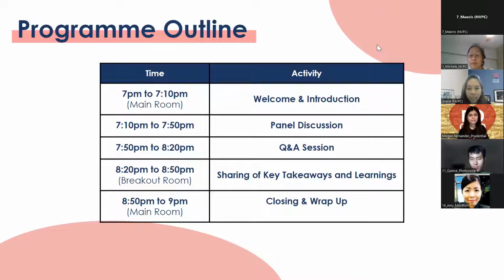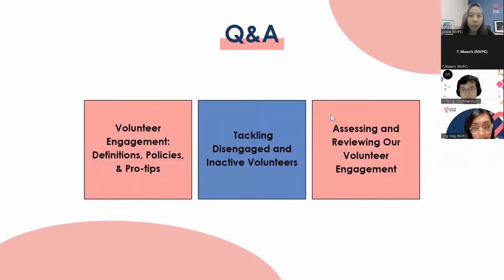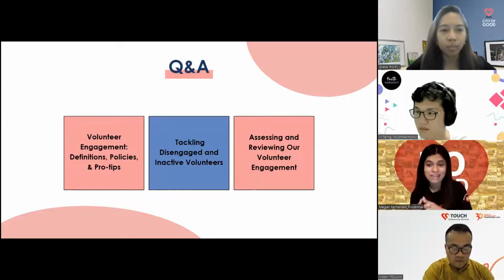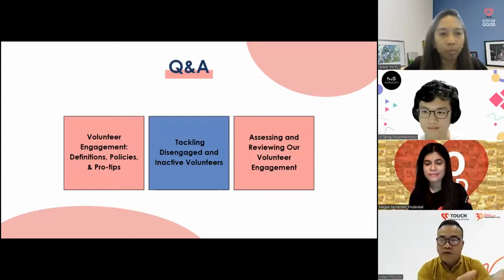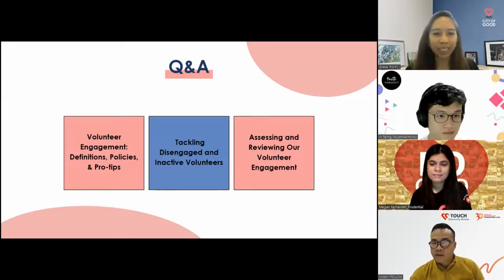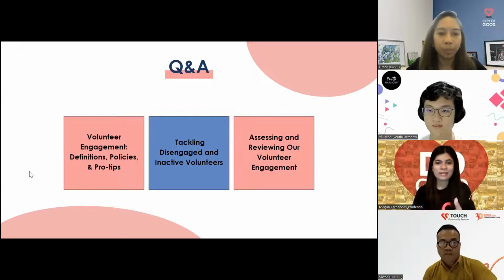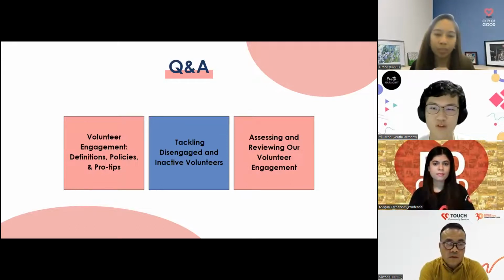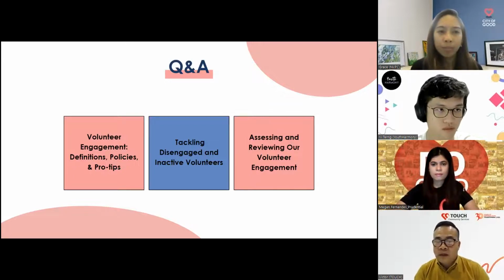Community Leadership Series: Navigating the How To’s in Volunteer Engagement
Come join NVPC's Community Matters and Groundup Central teams along with our guest speakers in Community Leadership Series: Navigating the How To’s in Volunteer Engagement. The 2-hour workshop brought together volunteer managers to learn engagement strategies on how to build inclusion, active participation and commitment from their volunteers.

Speakers
Victor Poh - Head of Volunteer Management, TOUCH Community Services
Lee Yi Terng - Founder, YouthHarmony
Megan Fernandes - Head of Community Investment and Partnerships, Prudential

3:25 - Panellist Introduction
8:24 - What does Volunteer Management mean to you?
9:47 - Recruit, Review, Recognise, Retain
11:45 - What makes a good volunteering culture in a corporate setting?
15:09 - Apprecating our volunteer in a gound up initiative
15:51 - Factors that result in low volunteer engagement
21:02 - Defining active and disengaged volunteer
34:35 - Handling inactive volunteers
41:27 - Assessing effectiveness of volunteer engagement
44:51 - Impact assessment on Volunteer Engagement
46:36 - Open Q&A Session